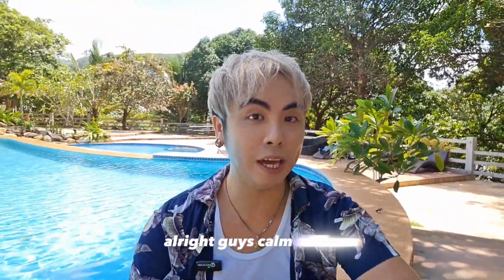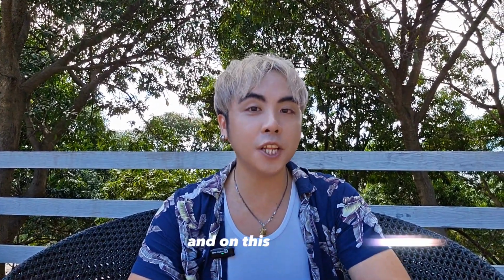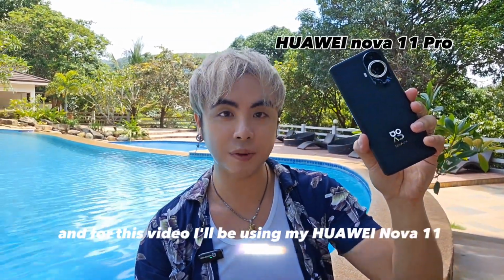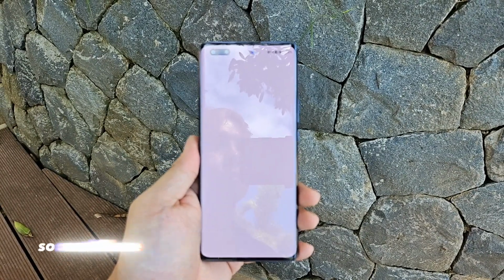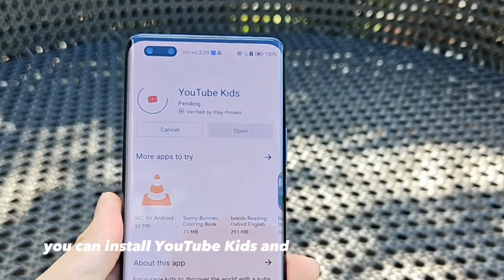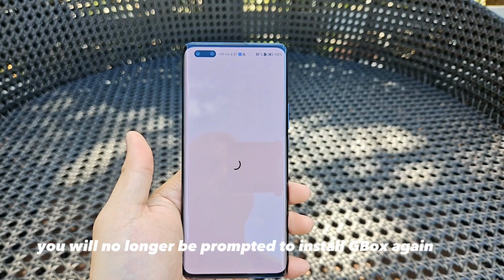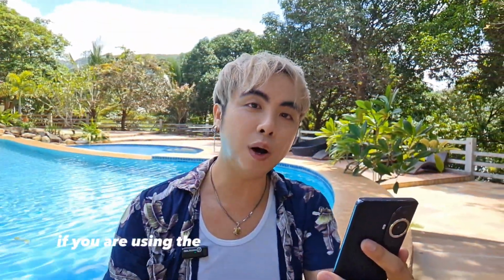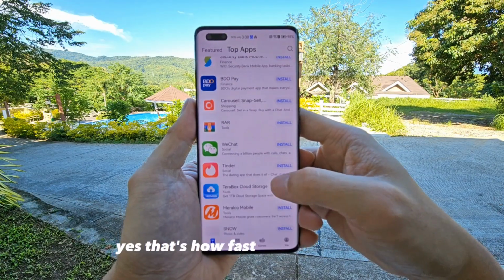How to install Google apps on Huawei device (Part 2)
We know that productivity and entertainment apps are essential for everyone, and the HUAWEI AppGallery has all of those apps you need, including Google apps. Yes, you heard it right! 🙌

In this howto video, we will show you how quick and easy it is to download and install Google apps on your HUAWEI device even those apps that require synchronization with your Google Play account. 👍😎😍